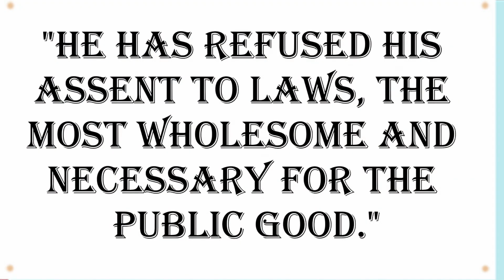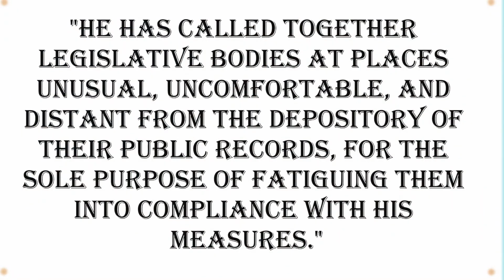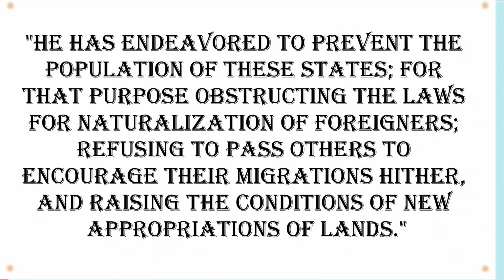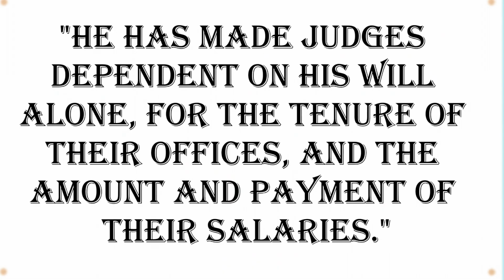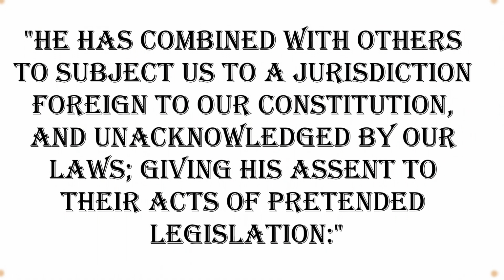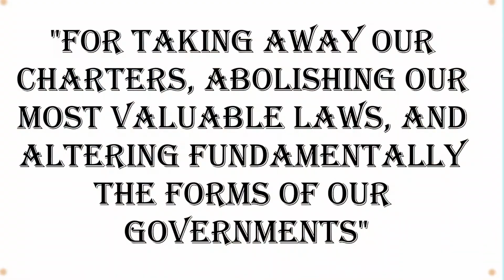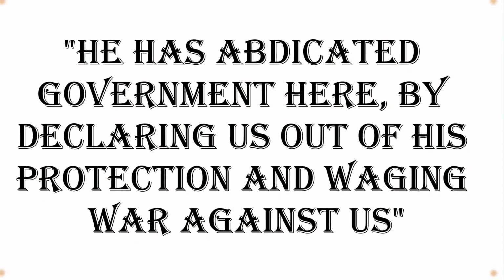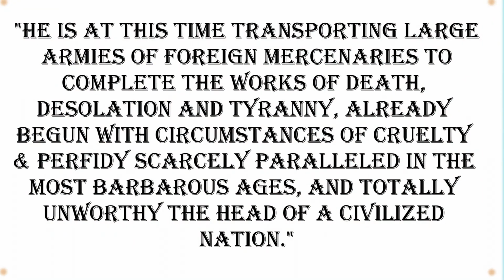The History and Meaning of the Declaration of Independence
This video is about the history and meaning of the Declaration of Independence.

Suggested reading:
John Locke's Second Treatise on Government
Aristotle's Ethics and Politics
The U.S. Constitution: A Reader - Hillsdale College Press